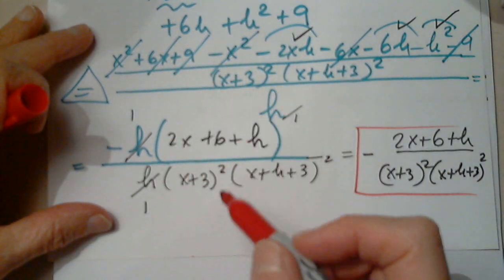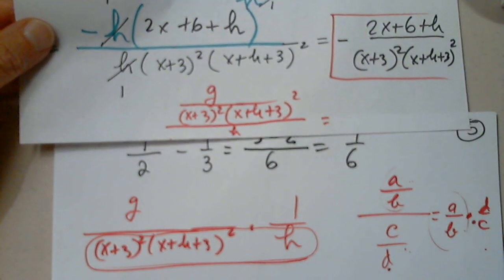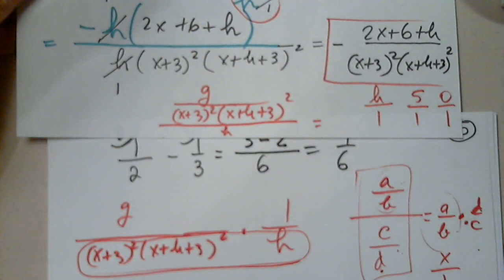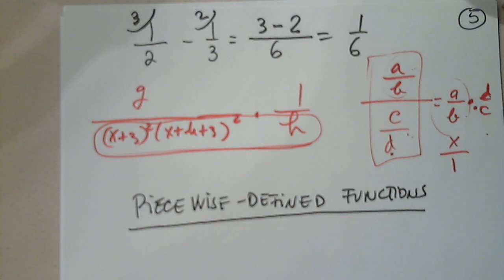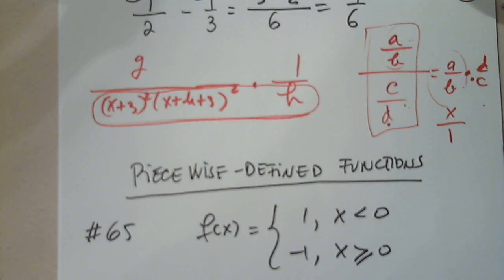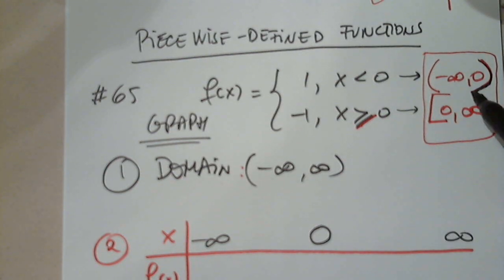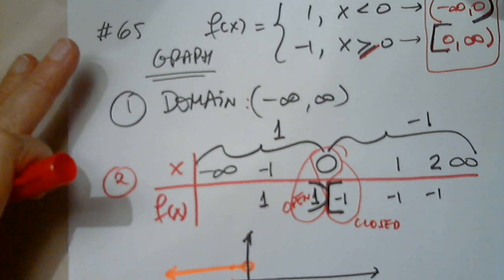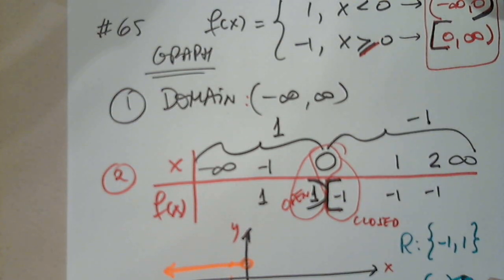MAT 230 R.1 AND R.2 PART 4 AUG 31